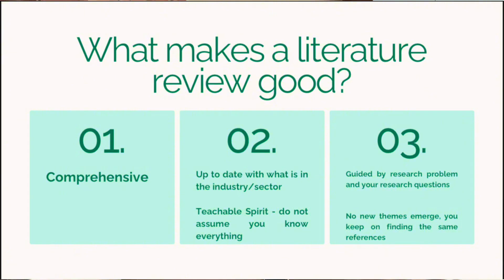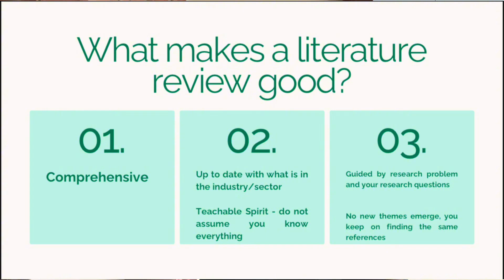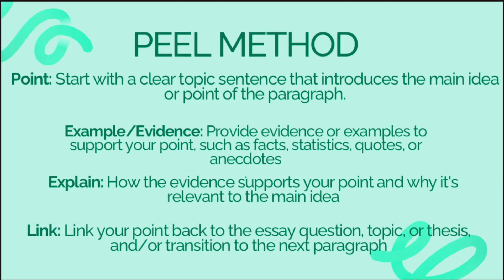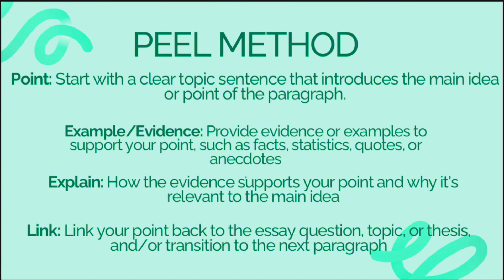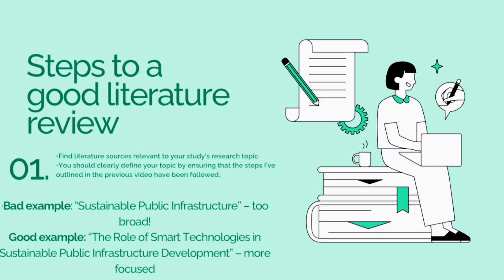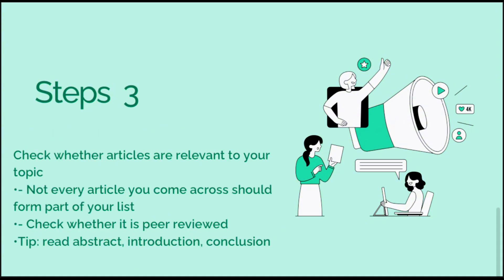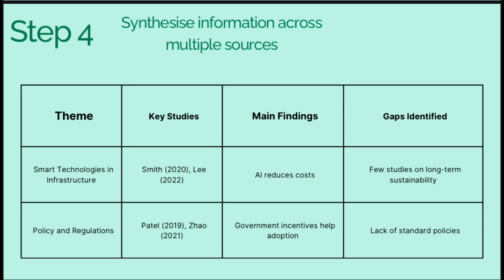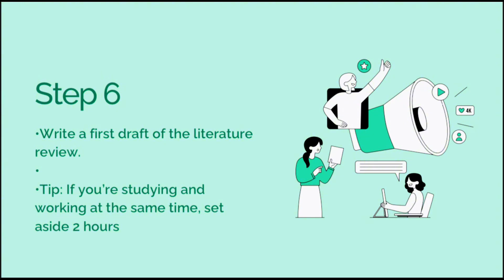Ep.4: How to write a good literature review| Step-by-Step Guide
Struggling with your literature review? In this episode, I’ll guide you through the key steps to writing a strong, well-structured literature review for your research proposal